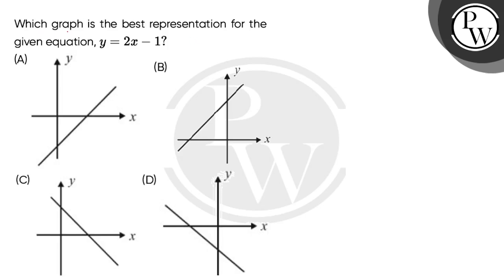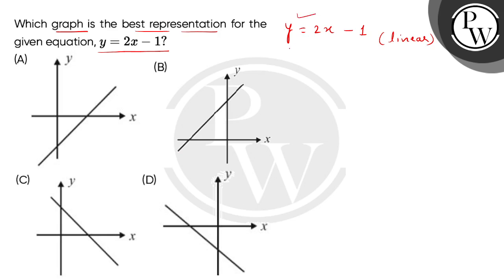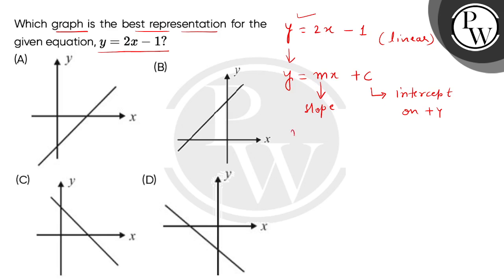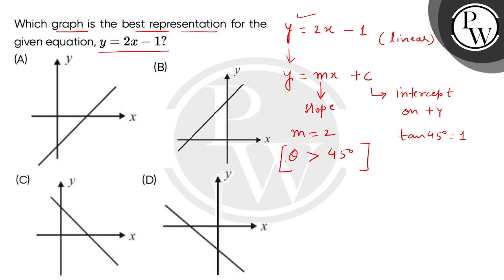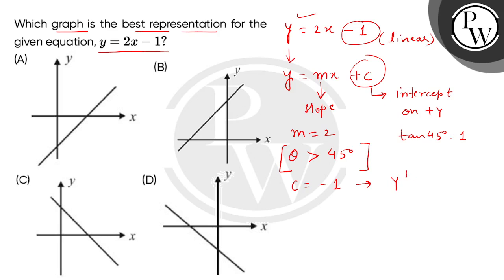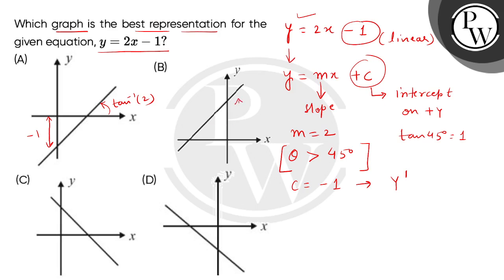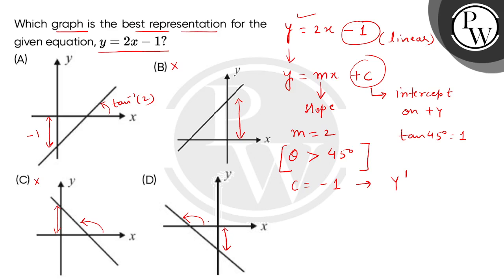Which graph is the best representation for the given equation,nbsp;y=2x-1?....